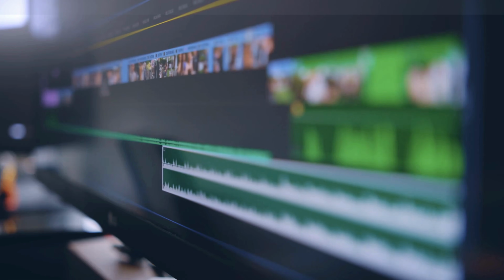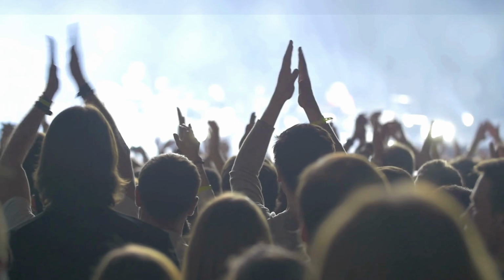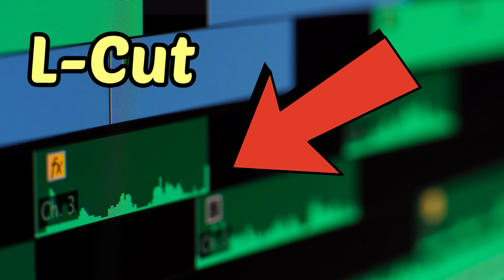HOW Sandeep Reddy Vanga EDITS His Movies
Ever wondered what makes Sandeep Reddy Vanga’s movies so gripping and intense? In this video, we dive deep into the unique editing techniques that set his films apart from the rest. From the seamless transitions to the precise cuts that amplify emotion, we explore how Sandeep Reddy Vanga’s approach to editing plays a crucial role in storytelling. Whether you're a filmmaker or a movie enthusiast, this breakdown will give you fresh insights into the art of editing and why it’s a game-changer in the world of cinema. Don't miss out on this behind-the-scenes look at cinematic brilliance!

Chapters  -

00:00 - Teaser
00:10 - Intro
01:02 - Cutting Unnecessary Portions
04:23 - Editing Cuts
06:35 - Breaking the Rule of Thirds
07:20 - Timing
08:03 - Outro

Cover topics -

sandeep reddy vanga interview
sandeep vanga reddy
sandeep vanga interview
sandeep reddy vanga
How Sandeep Reddy Vanga Writes
how to write like sandeep reddy vanga
How Sandeep Reddy Vanga Writes A Story
vanga
sandeep reddy vanga prabhas
vanga prabhas
how to write sound in screenplay
how sandeep reddy vanga writes sound
vanga sound
vanga editing
sandeep reddy vanga edit
sandeep reddy vanga editor
vanga editor
sandeep reddy vanga animal edit
sandeep editor
edit